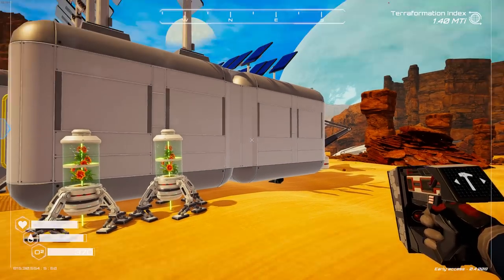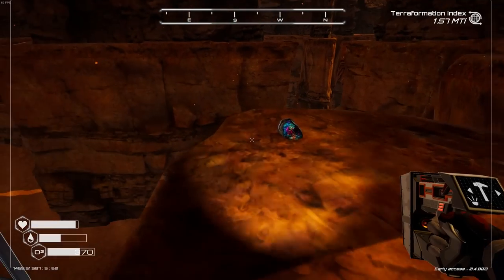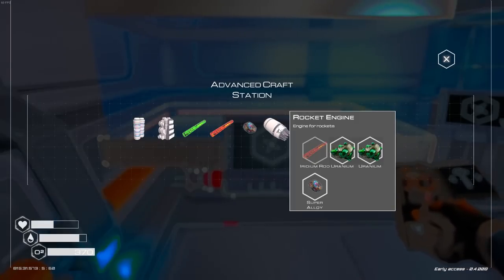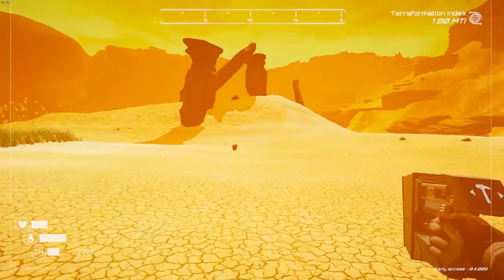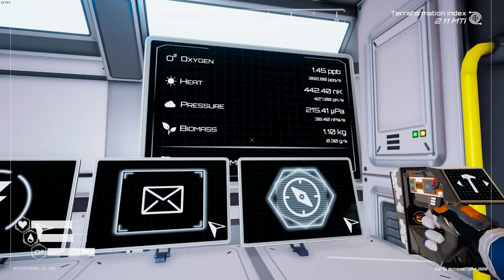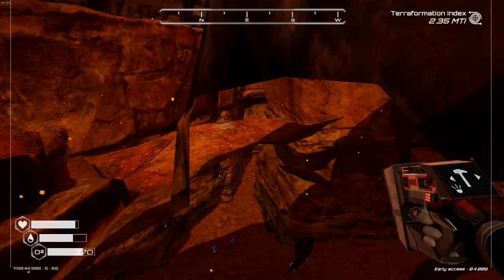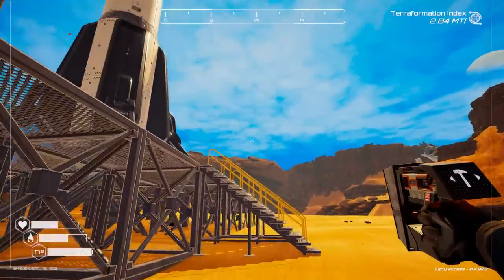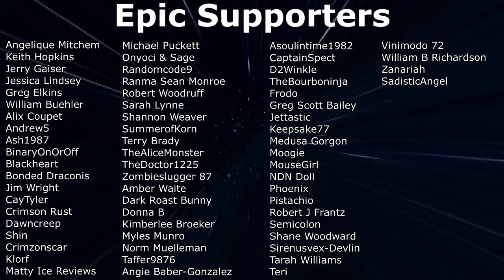The Planet Crafter - Launching Some Missiles! (EP6)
Continuing our Playthrough of The Planet Crafter. We are going exploring in the upper levels of the canyons for some good loot, and launching some missiles! EP6

ThePlanetCrafter is A space survival open world terraforming crafting game. Transform the ecosystem of a hostile planet to make it livable for humans. Survive, collect, build your base then create oxygen, heat and pressure to make a brand new biosphere.